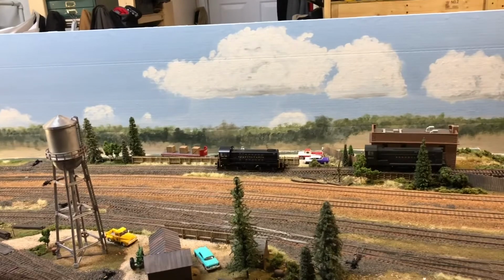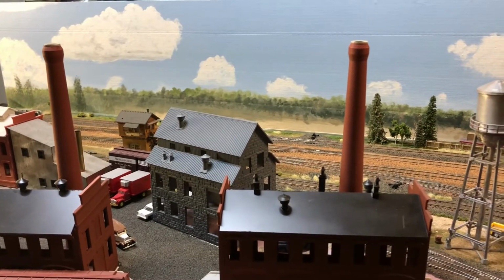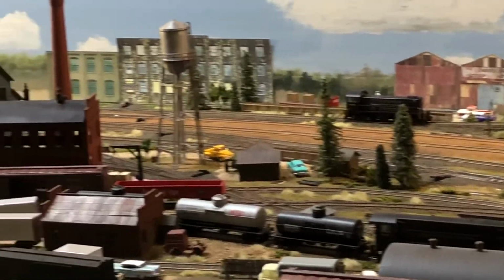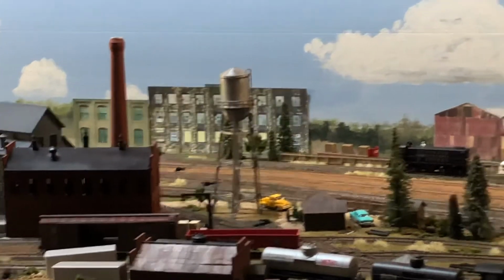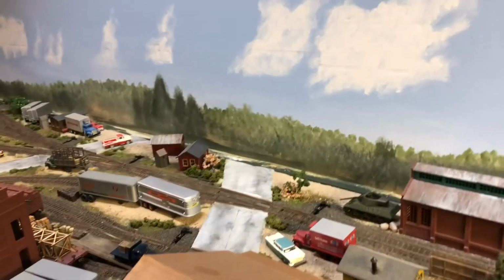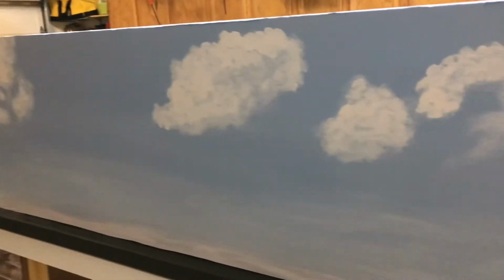Model Railroad Adventures with Bill E107 / Model Railroad HO Backdrop Progress and HO Trains Running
Making headway with all my backdrops.  Lot of experimenting going on and the results are working out 😃